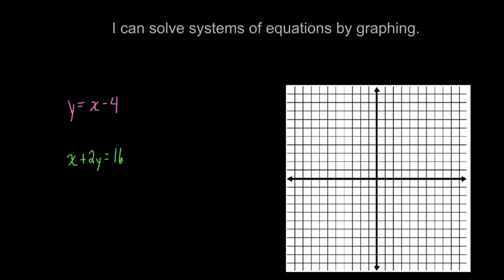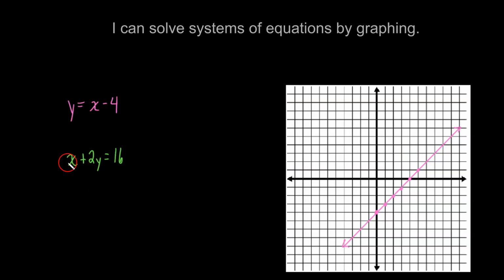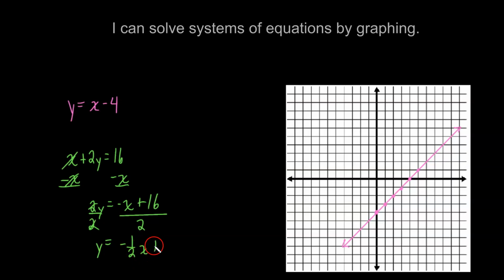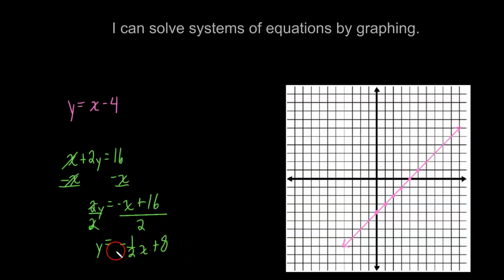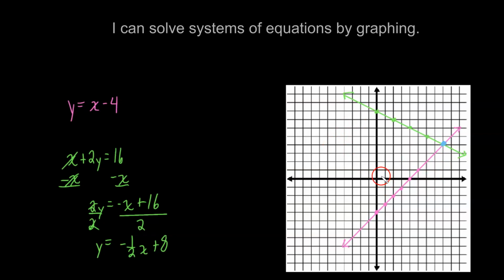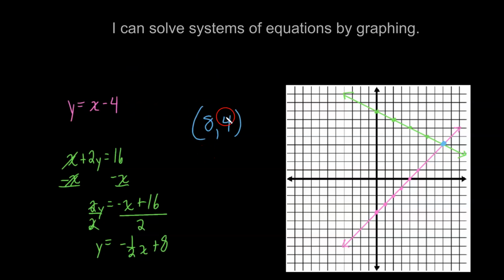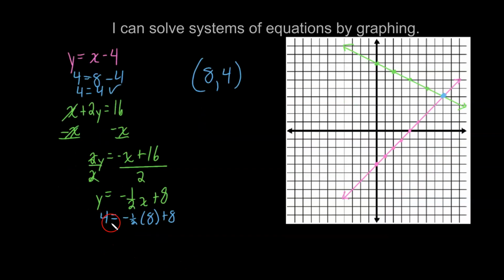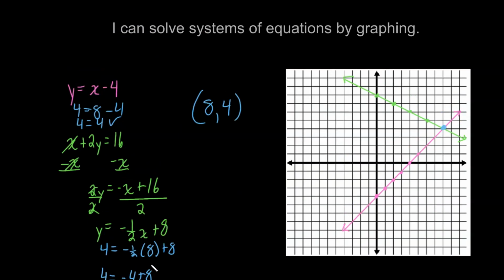Solving Systems of Equations By Graphing